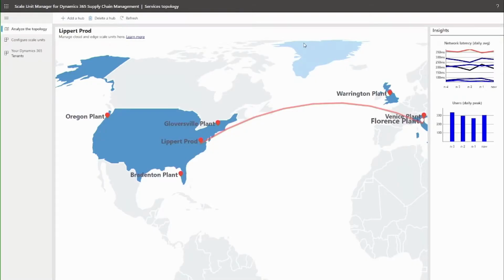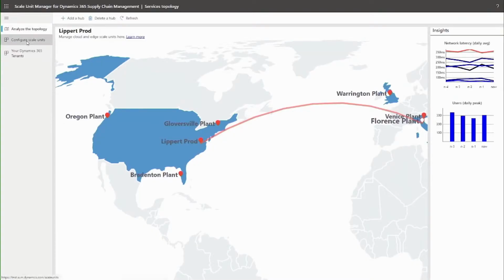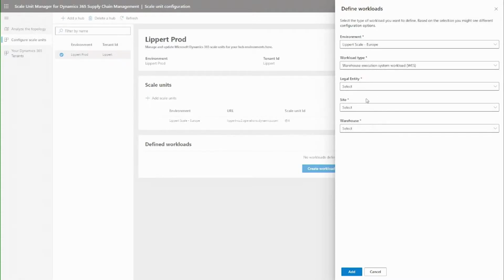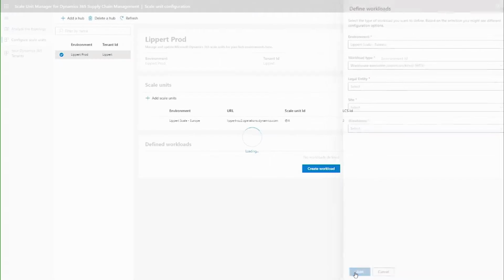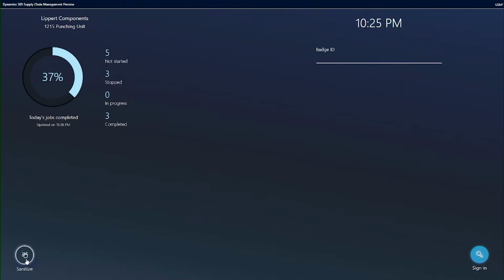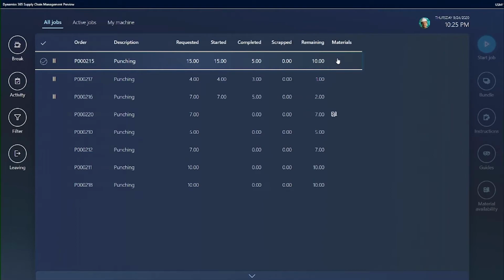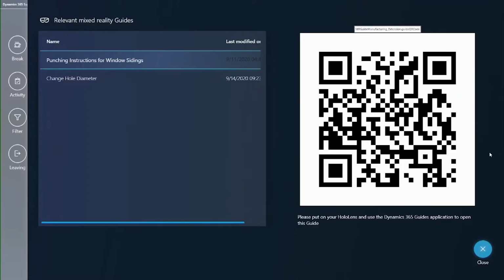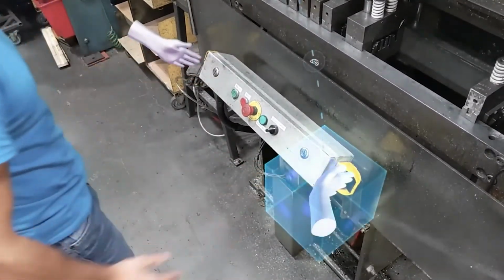Intelligent operations with Dynamics 365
Dynamics 365 Supply Chain Management helps proactively manage the shop floor using a real-time view of your production and stock to improve throughput, quality, and uptime. Easily scale production during peaks and keep critical manufacturing processes running at high throughput on the edge (in preview). Ensure business continuity in remote locations even when disconnected from the cloud. Improve safety, increase efficiency, and reduce errors by using the interactive holographic experience by integrating seamlessly with Dynamics 365 Guides.